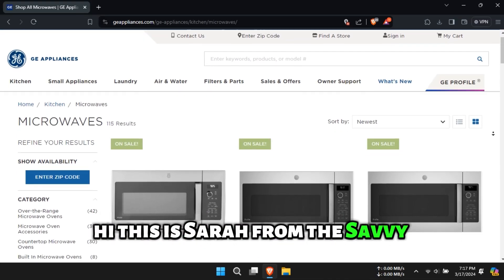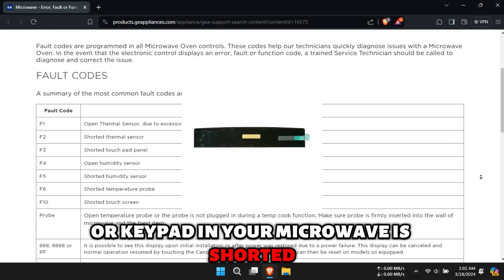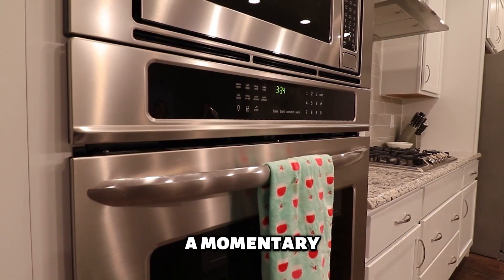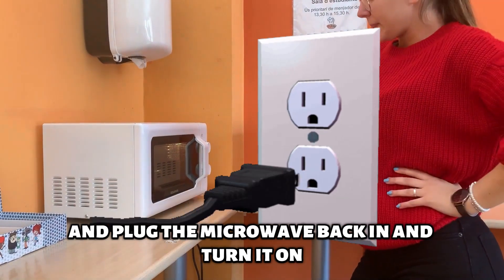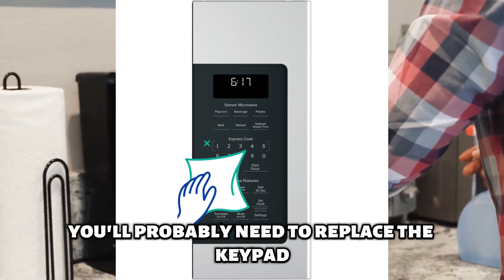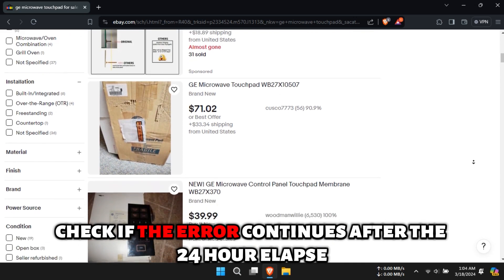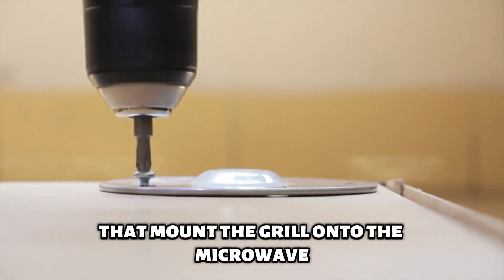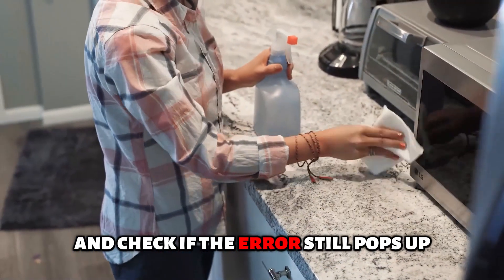GE Microwave F3 Error Code (What Causes It And How To Fix Error Code F3 - Ultimate Guide)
GE Microwave F3 Error Code (What Causes It And How To Fix Error Code F3 - Ultimate Guide). In this video tutorial I will show you how to fix GE Microwave F3 error code.

The F3 Error code indicates that the touchpad or keypad in your microwave is shorted.
The following are some of the common causes of the F3 Error code.
• Malfunctioning keypad or touchpad
• A faulty control board

Now, let's look at the best solutions you can apply to fix the F3 Error code.
Reset the Microwave
A momentary electronic glitch may cause the F3 error code to appear. A simple reset can clear the error. To do this:
• Power off the unit and unplug it from the power outlet
• Leave it off for a few minutes
• Plug the microwave back in and turn it on
Check if the error persists

Check the keypad or touchpad
Inspect the keypad for stuck or damaged keys. Carefully unstick any jammed keys you find, and clean the keypad with a soft, damp cloth. If you find damaged keys, you will probably need to replace the keypad.
If your unit has a touchpad, get a hairdryer and heat the touchpad for approximately thirty seconds. Set the dryer to the lowest setting. After heating the touchpad, rub it with your thumb and leave the microwave off for twenty-four hours. Check if the error persists after the twenty-four hours elapse, and if it does, replace the touchpad.

Clean the control board.
Access the control board and inspect it for any corrosion or grease. To do this:
• Unscrew the two screws that mount the grille onto the microwave and remove the grille
• Remove the screws on the control panel
• Push the control panel up to get it out
• Check for corrosion or grease on the control board and clean off any that you find
Assemble back your microwave, start it, and check if the error still pops up.